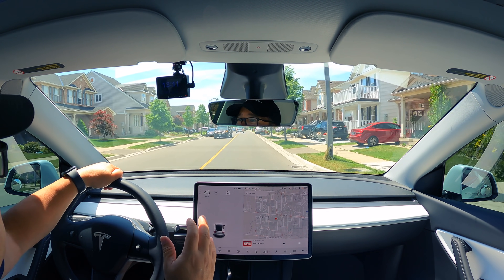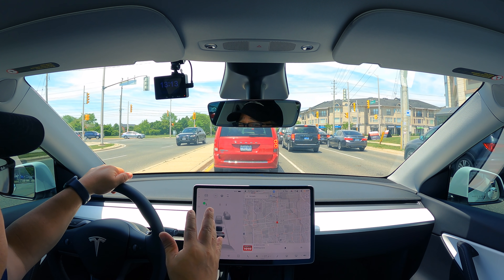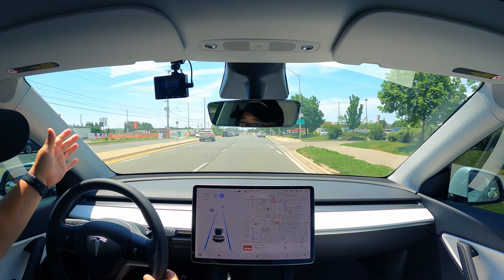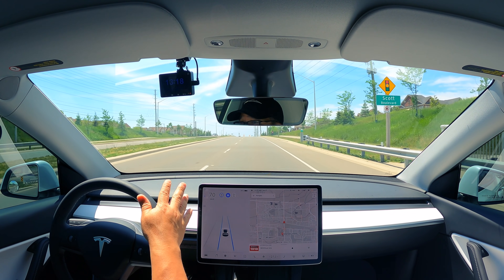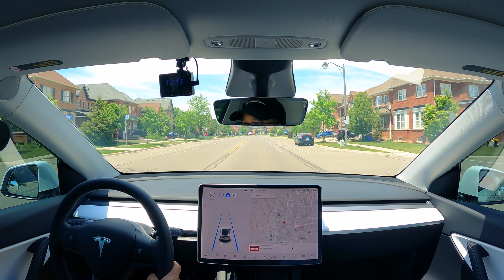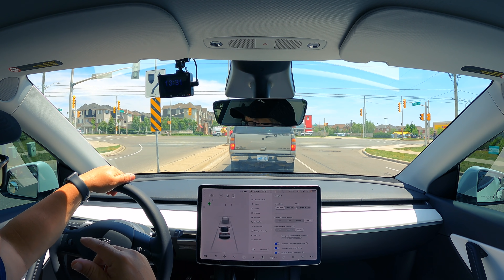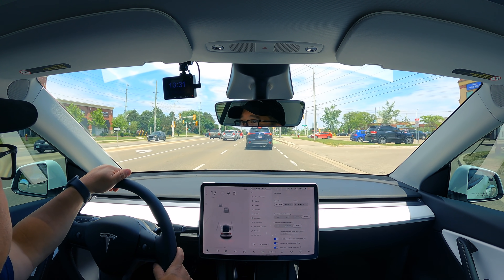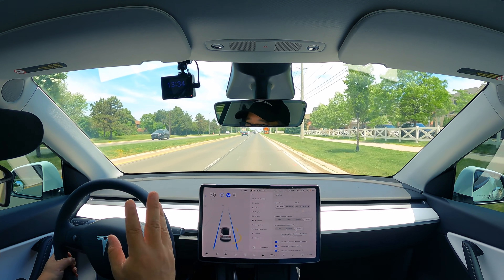Trying out Autopilot with a NO RADAR 2021 Tesla Model Y on city streets.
Trying out Autopilot with a NO RADAR 2021 Tesla Model Y on city streets. Let's see how it does.

0:00 Intro
2:39 Ultrasonic Sensors
2:59 Autopilot Good Stopping
4:16 Autopilot Abrupt Stopping
4:31 Seeing the car in front of the car in front
10:05 Lane Departure Avoidance
10:28 Forward Collision Warning
13:06 New Windshield Washer Nozzles
14:16 Auto High Beams
14:57 Conclusion